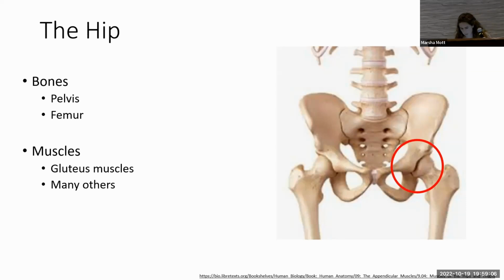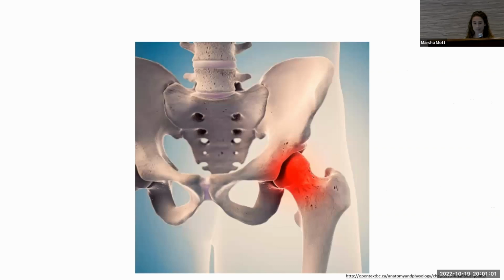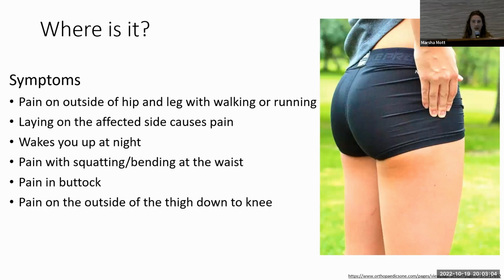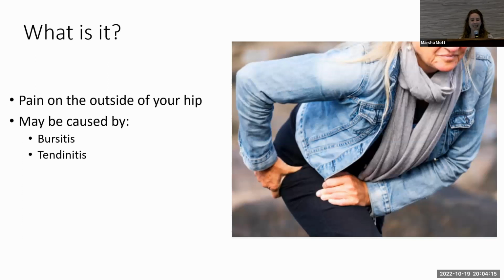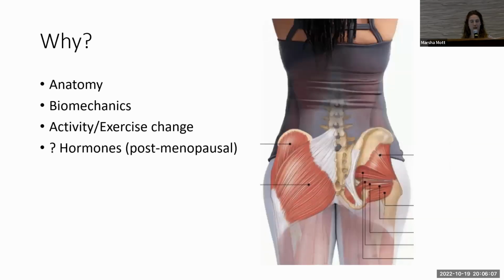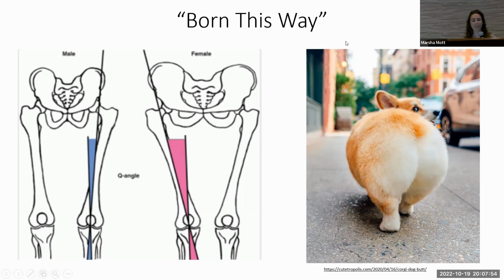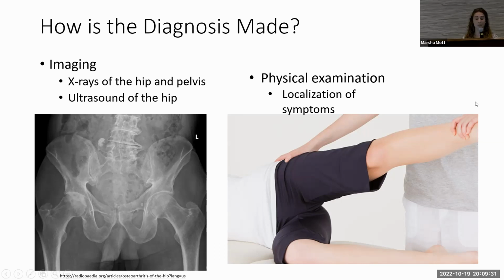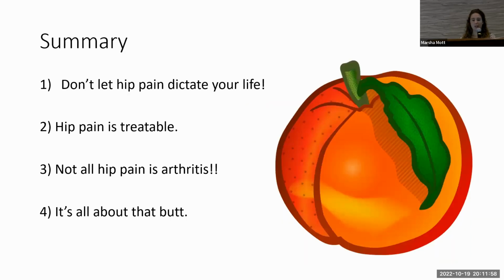Hip pain: Its All About the Butt. Kathryn Alfonso, D.O. UF Health Physical Medicine & Rehabilitation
Hip pain involves any pain in or around the hip joint. You may not feel pain from your hip directly over the hip area. You may feel it in your groin or pain in your thigh or knee. Learn more about managing and treating hip pain.